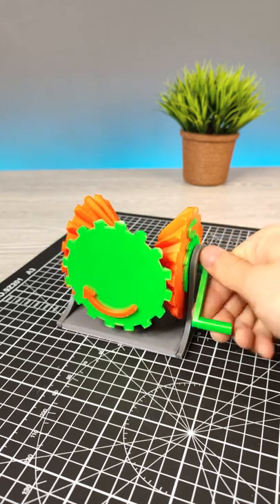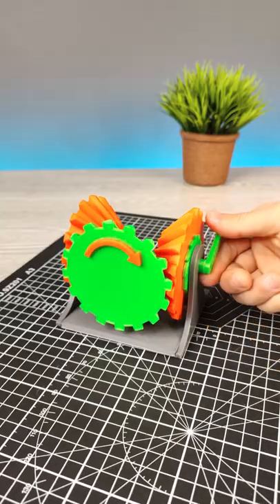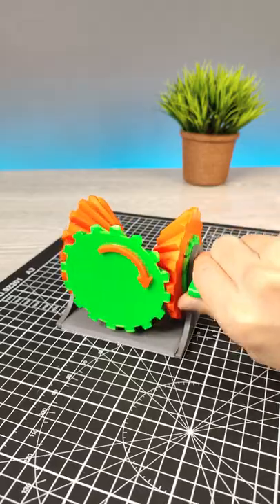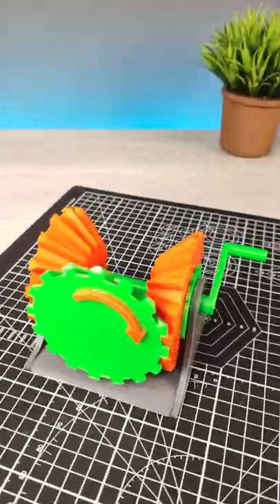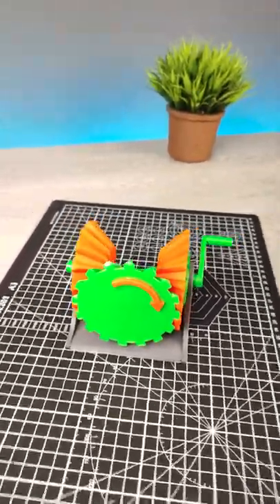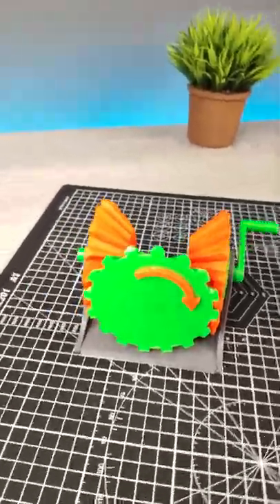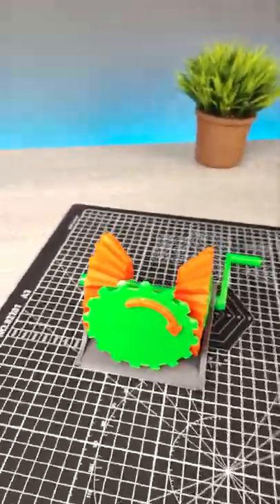This Gear Rotates Only One Way!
• RECOMMENDATION
Buy your 3D Printer by following links to help the channel: